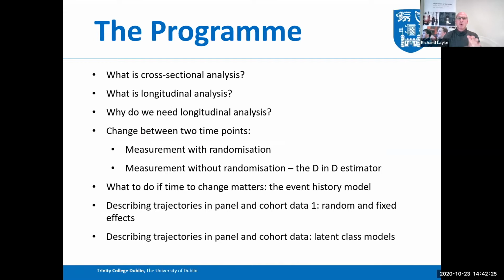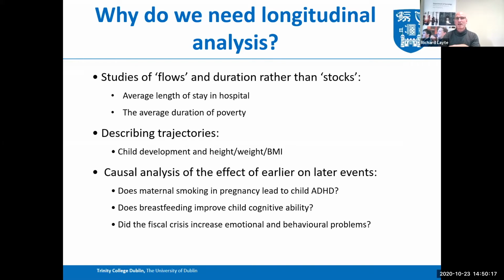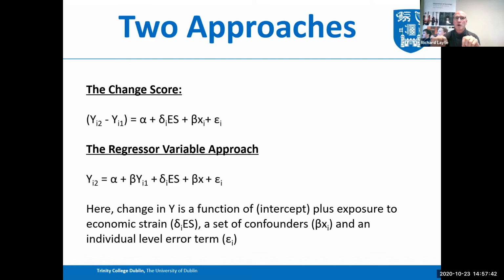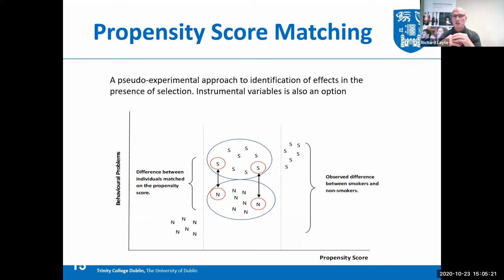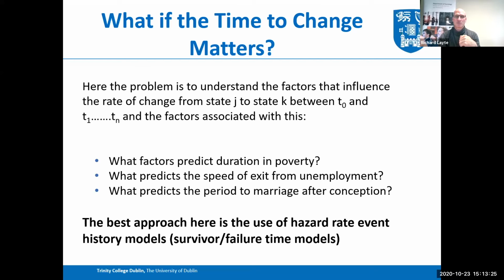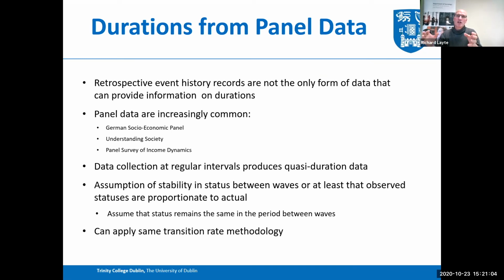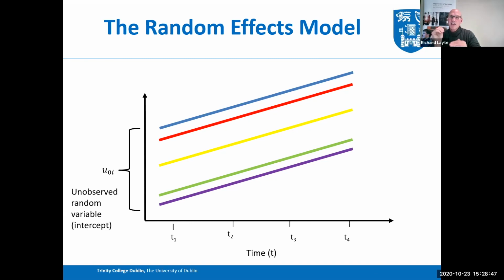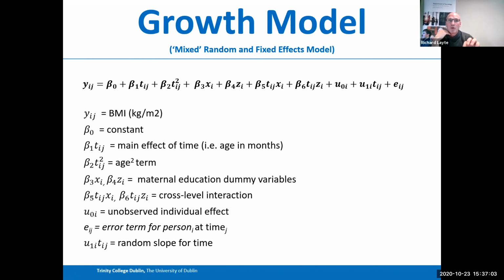Introduction to Longitudinal Research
Professor Richard Layte (Trinity College Dublin) discusses longitudinal research during a webinar series designs to help Early Career Researchers who are interested in longitudinal studies.

The online spotlight series was hosted by the Centre of Longitudinal Studies in Ireland (CLSI) committee for Early Career Researchers